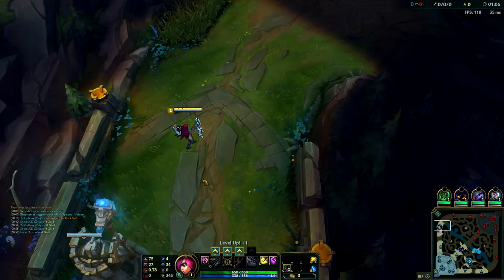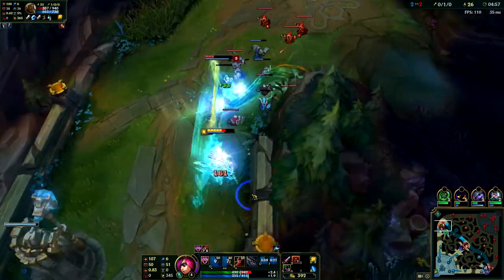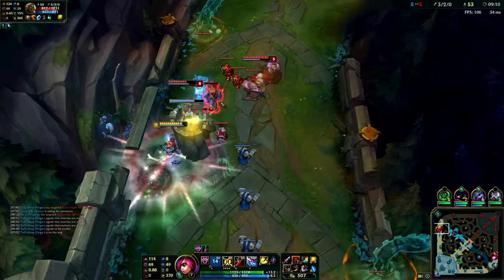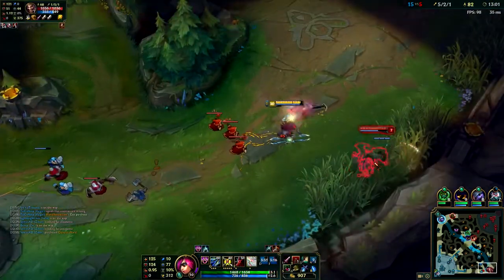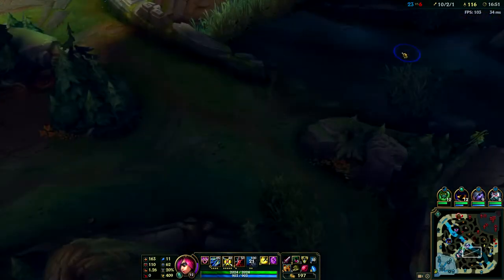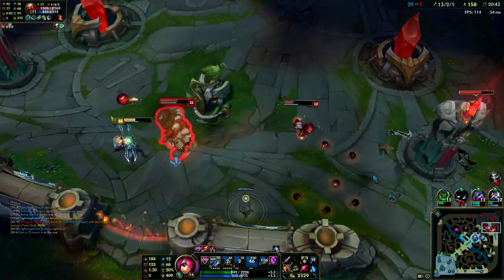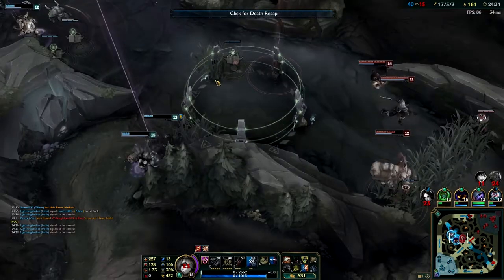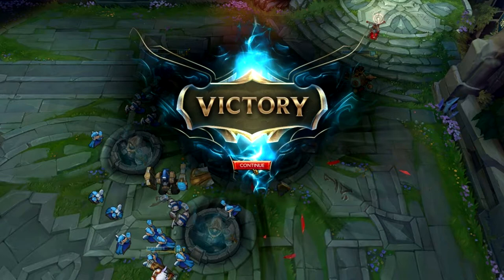TESTING THE DAMAGE - IRELIA VS ILLAOI - 7.21 (League of Legends)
Hey Guys, this match up literally sucks, but I managed to come out on top and show you what not to do lol. Certainly not a perfect game and a match up that I have played very rarely. At least next time I play this match up I know how to beat her straight up. ENJOY watching me test damage at certain levels and totally flop my combos! ;)

RUNES/MASTERIES:
AD Reds, Scaling Armor Yellows, Scaling MR Blues and AS Quints.
(After playing this game I recommend flat armor personally)

I hope I was able to show this match up nice and clearly and that you learnt something from this video. I try to explain everything the best I can.

*MUSIC CREDITS* (OUTRO)

Live Commentary: "IRELIA VS CAMILLE 7.23 PRESEASON 8